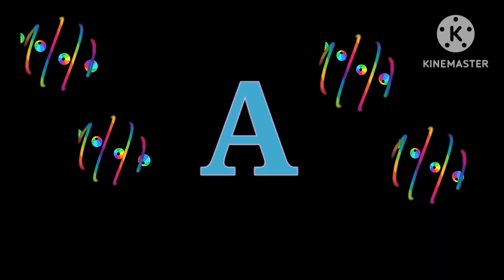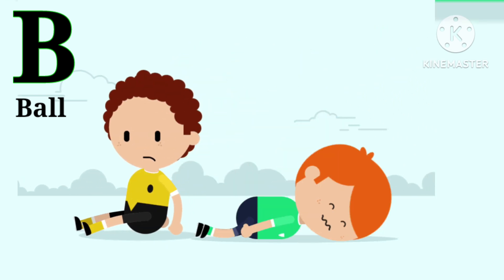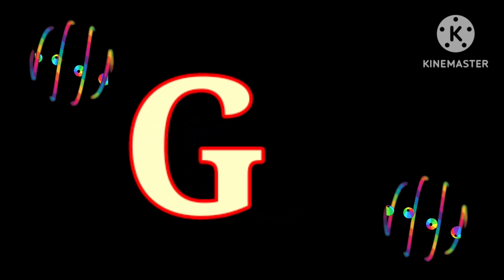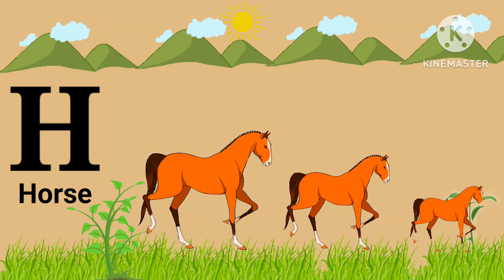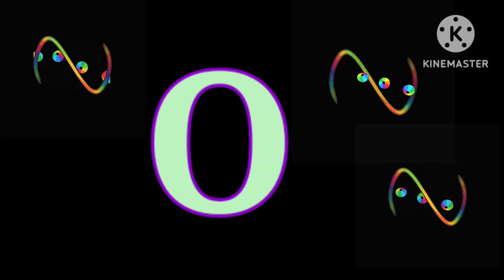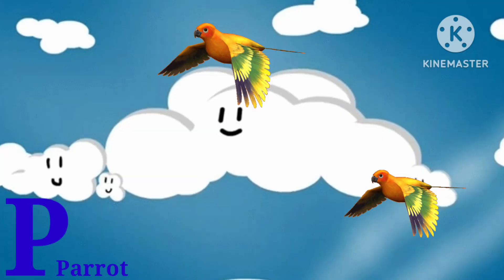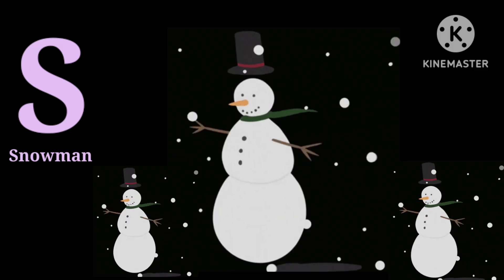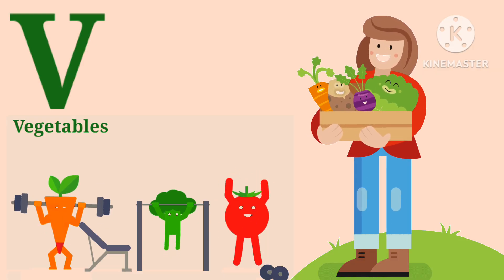abcd, a for apple b for ball c for cat, alphabets, abcde, phonics song, english varnamala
Your query

nursery rhymes,
 a for apple a for apple abcdefg English, alphabet abcd cartoon a for apple,
 alphabet songs a for apple,
 song,
 abc songs for children abcd,
 kabutar,
b for badka,
 apple a se anar aa se aam,
a for apple b for ball abcd a for apple wala a b c d e f g abcd varnamala,
 k se kabutar Alphabet,
 songs for children abc,

abc

Learn alphabet

Colours name

Abc rhymes

Hindi varnamala

Moral stories

Animals name

Kids vocabulary

Learn numbers

Nursery rhymes in English,Piosenki dla dzieci po angielsku, canciones en inglés para niños,เพลงภาษาอังกฤษสำหรับเด็ก, Comptines en anglais,Kinderlieder in Englisch, Lagu-lagu anak berbahasa Inggeris, Musik Untuk Anak,Engelse kinderliedjes, Músicas em inglês para crianças, Gyerekzene, barnvisorna på engelska, 英文兒歌, Písničky v angličtině, أناشيد أطفال باللغة الإنجليزية, अंग्रेजी में नर्सरी कविताएं, Barnerim på engelsk, Canzoni per bambini in inglese.bhiv c